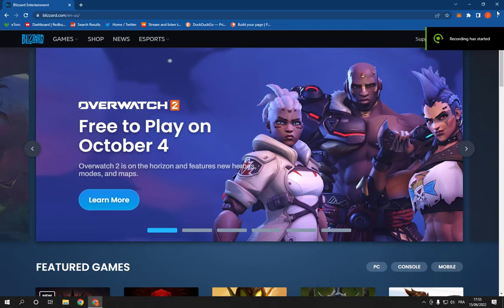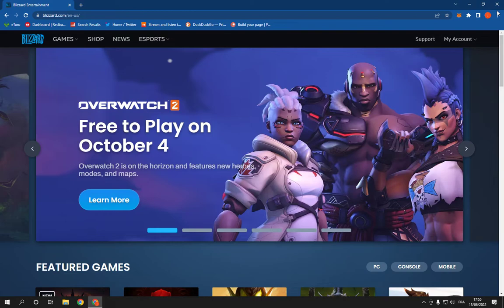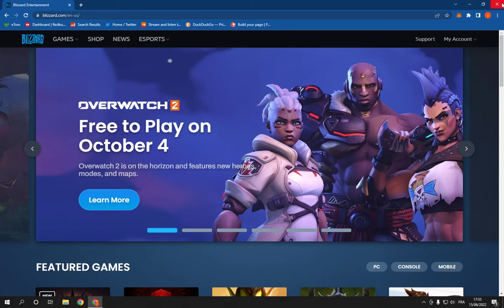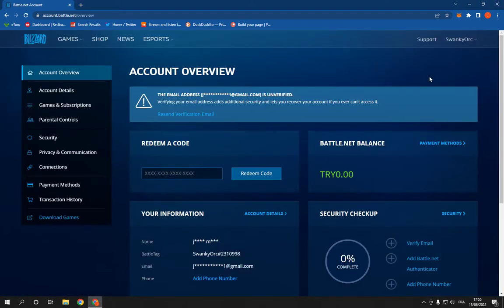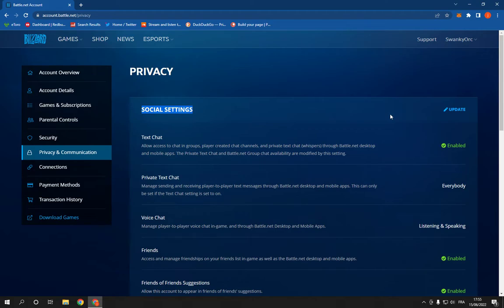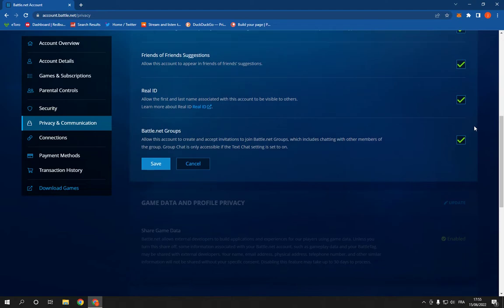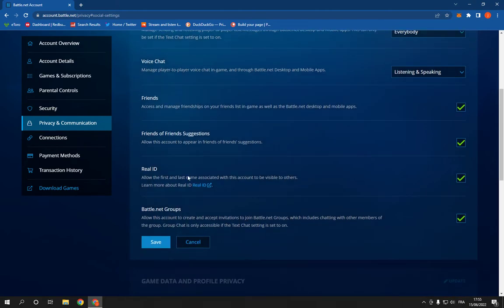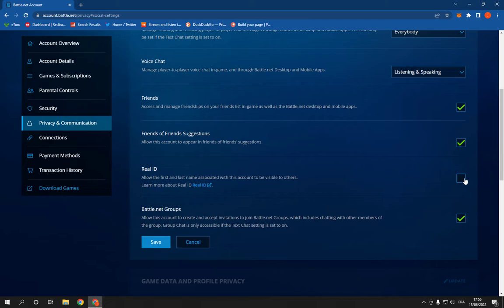How To Turn On/Off Real ID on Your Account on Blizzard Battle.net on PC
in this video we discuss :